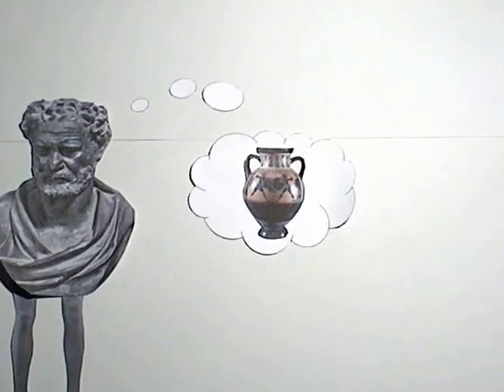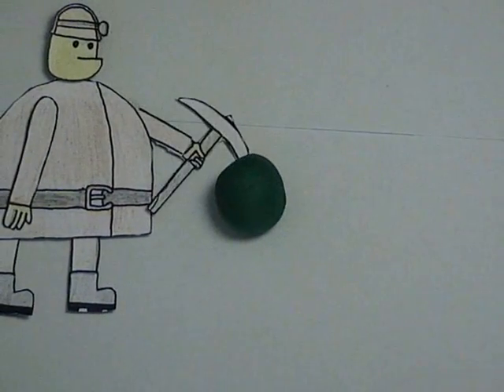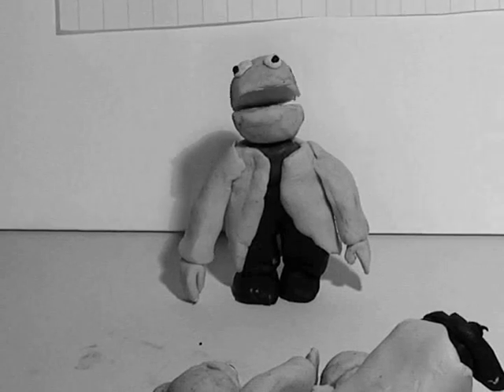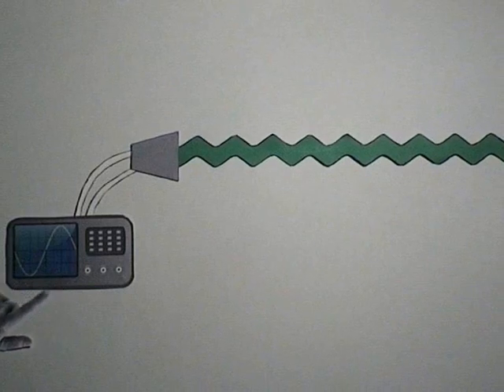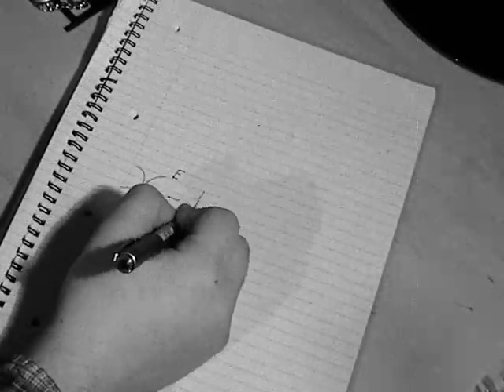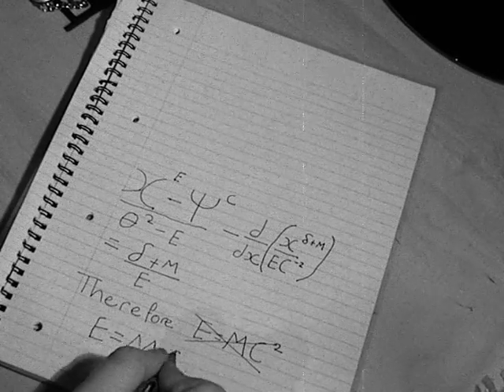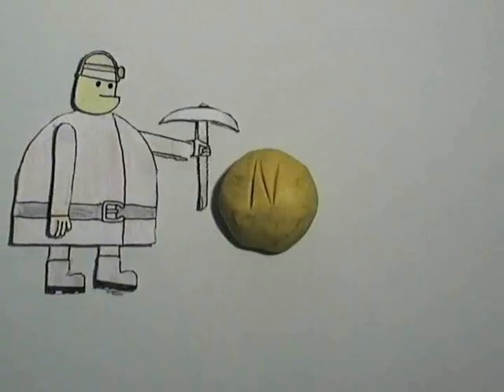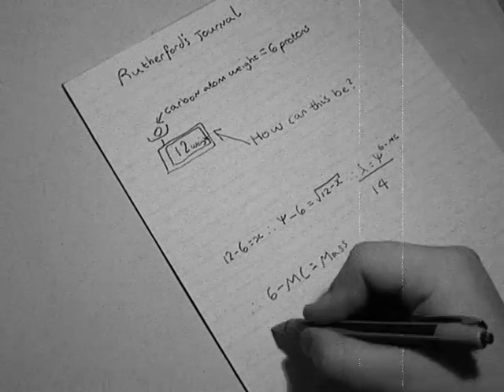What's in an atom: the history of the atom and its elementary particles (Dame Alice Owens School)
One of the winning entries in 2011 Particle Physics video/animation competiion organised by School of Physics and Astronomy, Univ. of Birmingham and STFC.

Dame Alice Owen's School, Hertfordshire